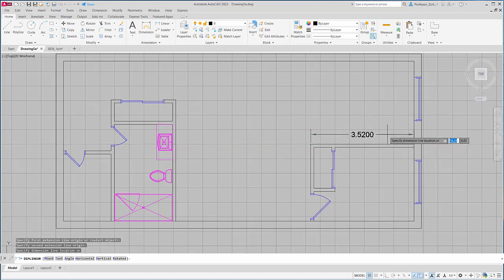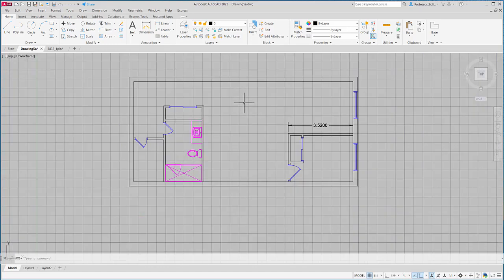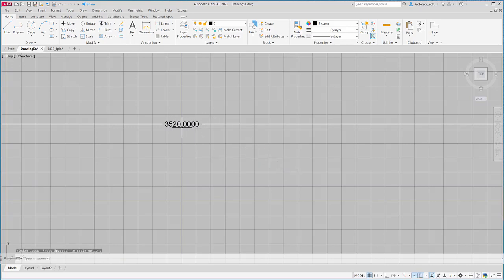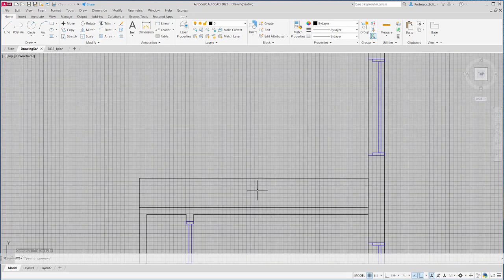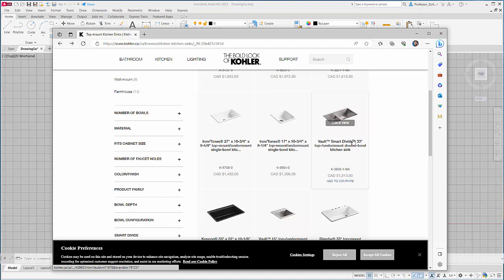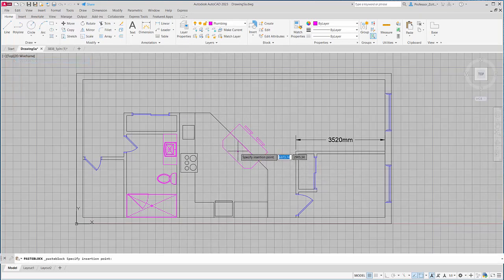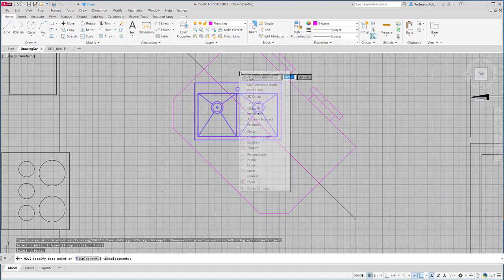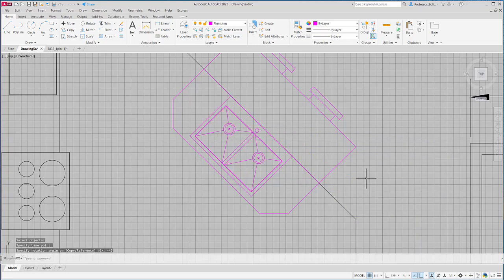INTD 1501 Interior Design - Lesson 6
Scale - Changing the scale of the drawing
Scaling the drawing from meters to millimeters
Inserting imperial scale manufacture drawings into metric drawings
Scale and how it affects dimensions